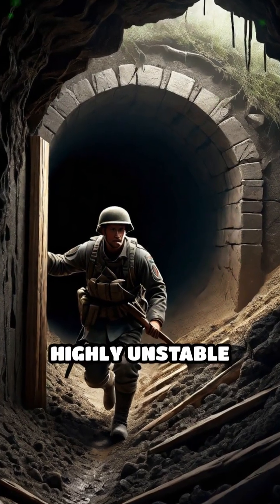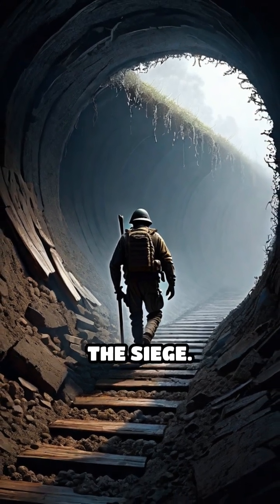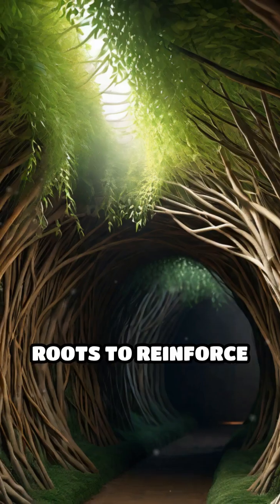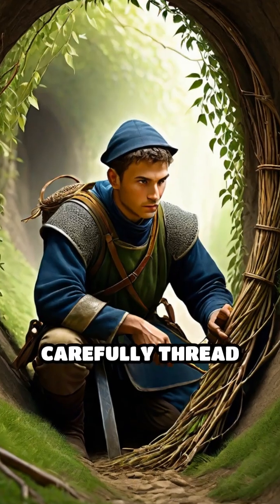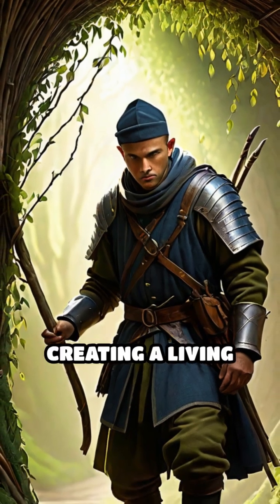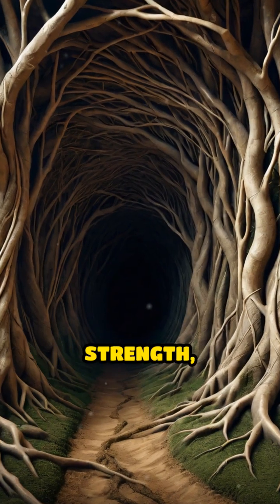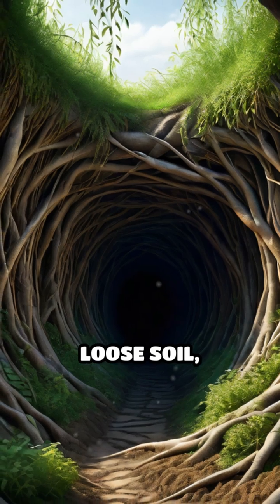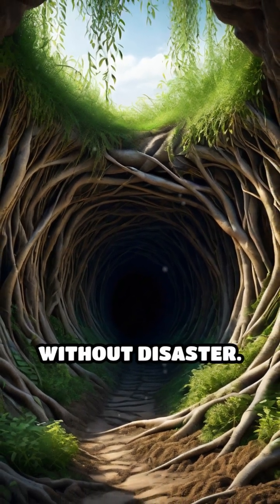Secret Roots: Ancient Siege Tunnel Engineering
Discover how medieval engineers used nature’s secrets to win wars! Unveil the ingenious tunnel reinforcements that changed siege warfare.